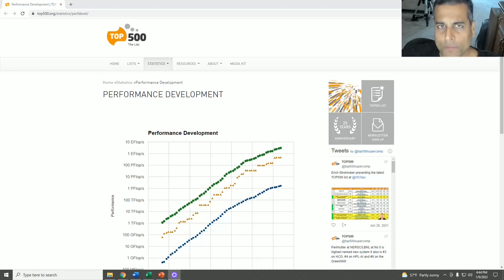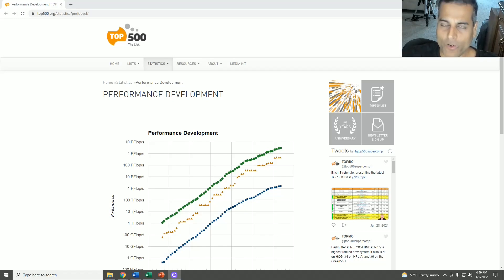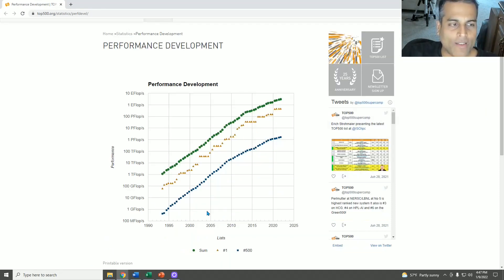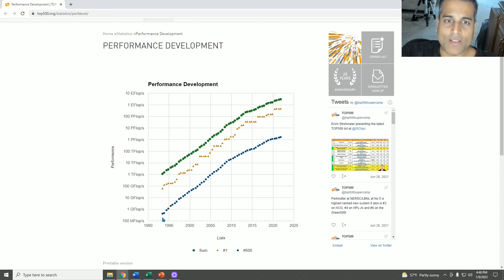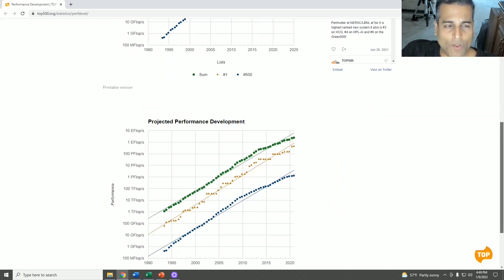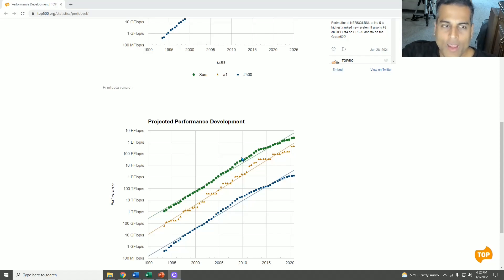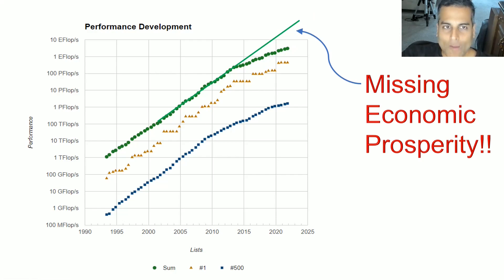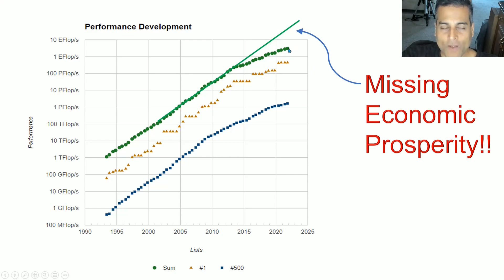Supercomputing! The Purest Indicator of Structural Technological and Economic Progress (1H 2022)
How to check the trends of Supercomputing Progress, and how this is as close to a pure indicator of technological progress rates as one can find.  The recent flattening of this trend has revealed a flattening in all technological and economic progress relative to long-term trendlines.